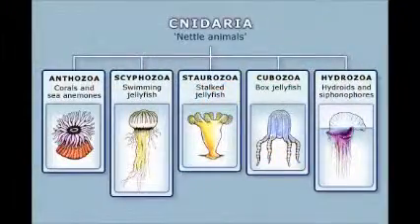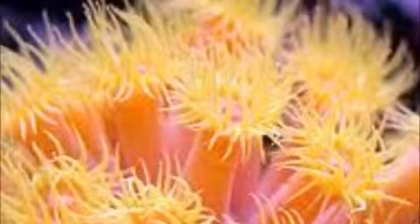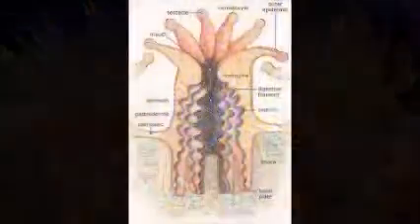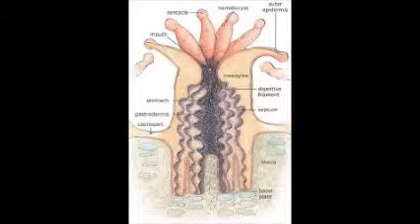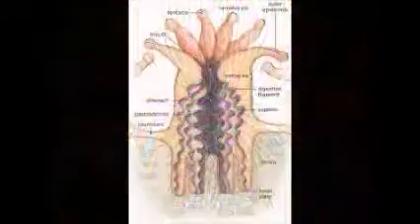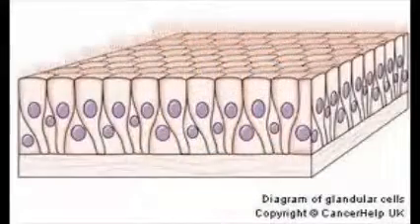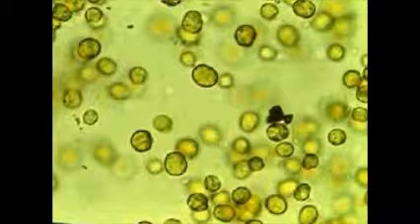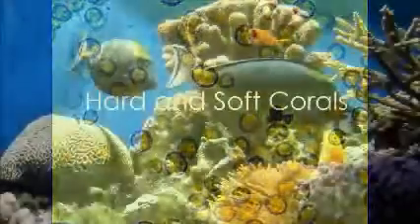From Egg to Reef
This is a movie describing what a coral is?, development and structure of a coral polyp, hard and soft corals, examples of diffrent spices of corals, and the coral reef ecosystem including symbiotic relationships.